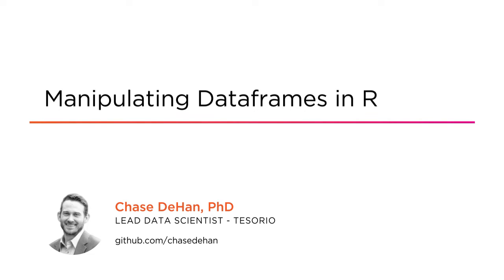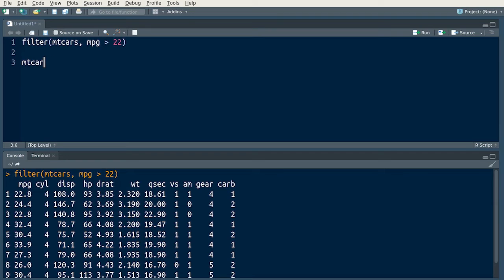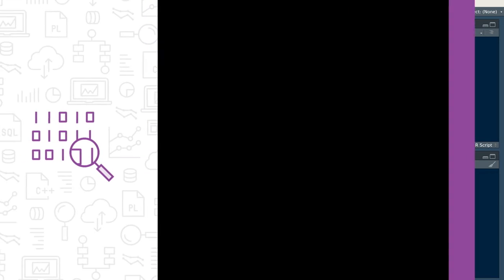R Dataframes Skills: Manipulating Dataframes in R Course Preview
Join Pluralsight author Chase DeHan as he walks you through a preview of his "Manipulating Dataframes in R" course found only on Pluralsight.com. Build your technology skills with Chase’s help by learning how to create data frames from scratch, how to filter a data frame to keep certain values based on conditional logic and more! Visit Pluralsight.com to start learning R skills today!